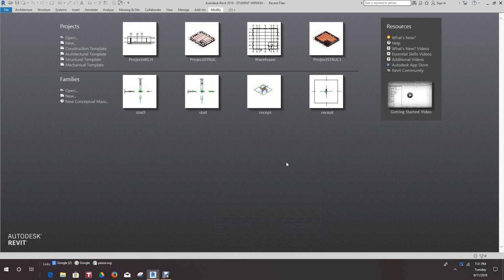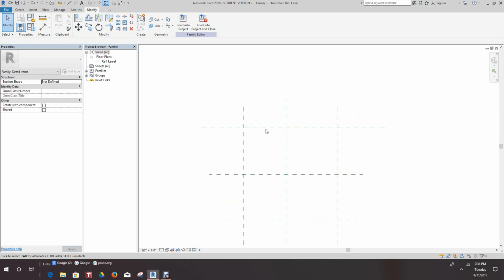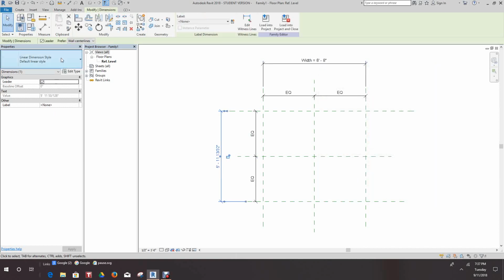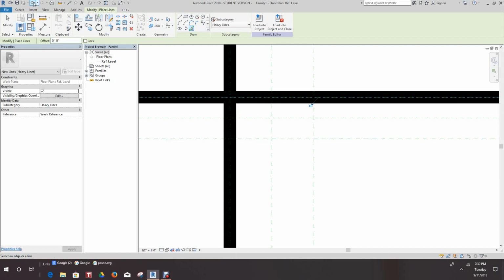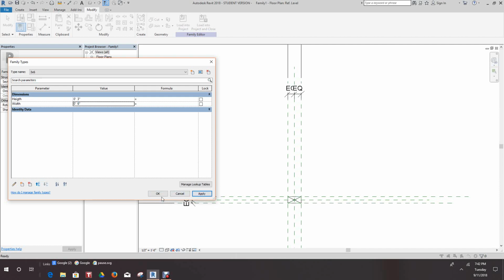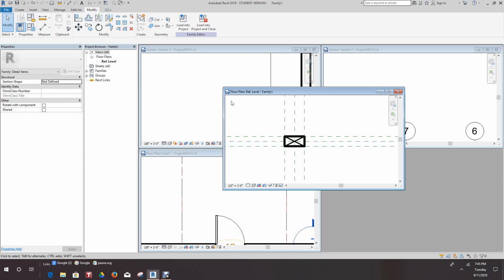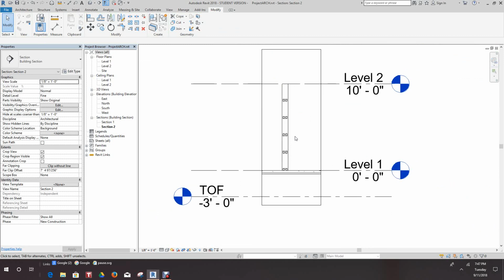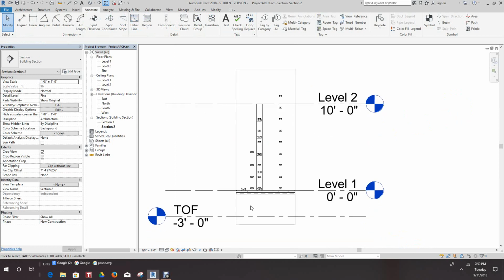Revit Detail component family and Repeating Details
Create detail Items family to create a repeating details.